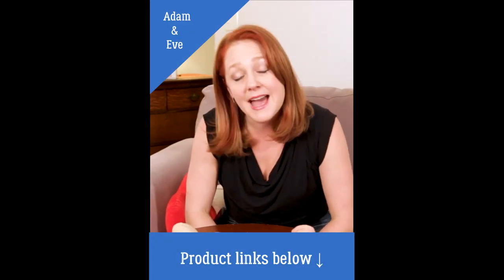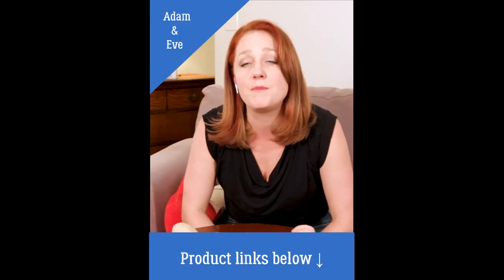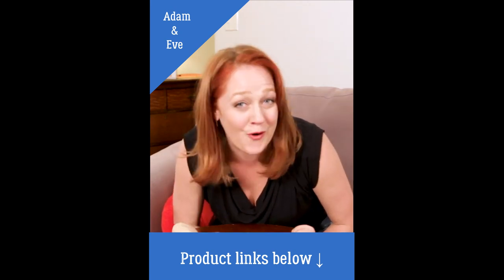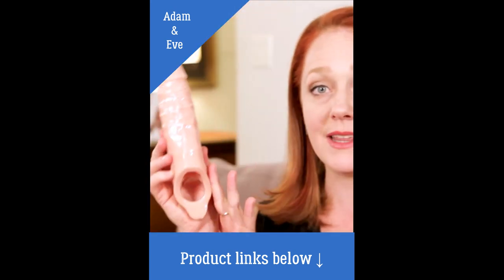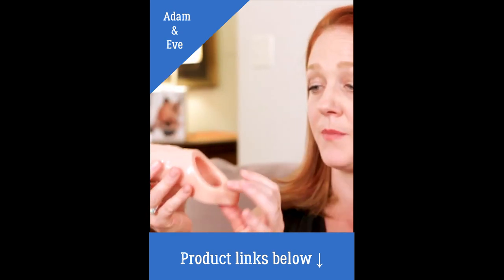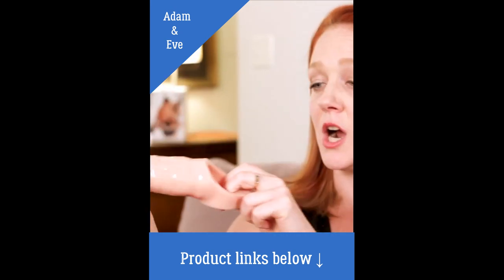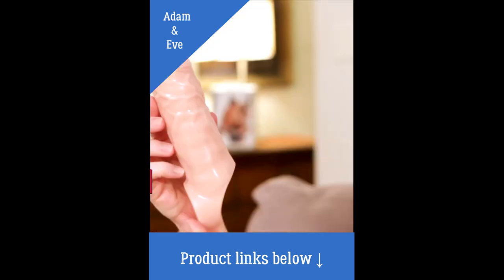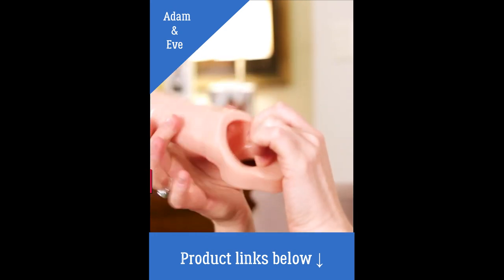Penis Extender Sleeves | Top Rated Penis Sleeves | Best Penis Extender Reviews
✨ Visit Adam and Eve website adamandeve.com and enter the coupon code SHORT50 at the checkout to enjoy UP to 50% OFF almost any single item on the site + 10 Free Gifts which include Free Discreet Shipping! ✨

A penis extender may provide you hours of pleasure and amusement. For clitoral stimulation for your lover, you can put a textured and nubby shaft into your penis extender then you'll have a thrilling humping ride while experiencing those nubby pleasure spots, as well as an inch enlarged penis size! You may gain confidence with penis extender sleeves while increasing your penis size.

Lastly, these male extenders are hollow penis extenders that can accommodate an insertable vibrating bullet if desired.

✅Adam's Extension 👉 Item number 104U

✅Really Ample Penis Enhancer 👉 Item number 341F

✅Mega 2 Inch Extension 👉 Item number 454A